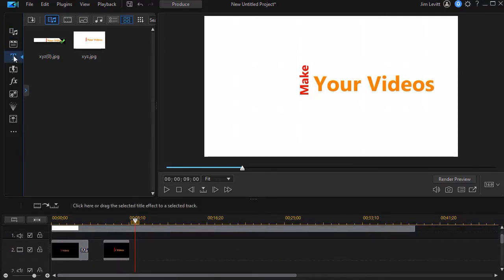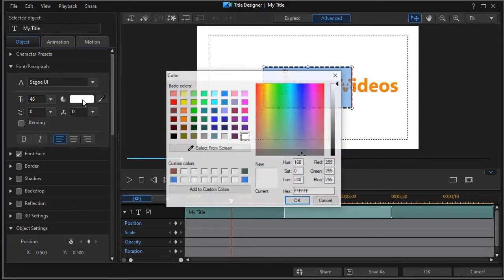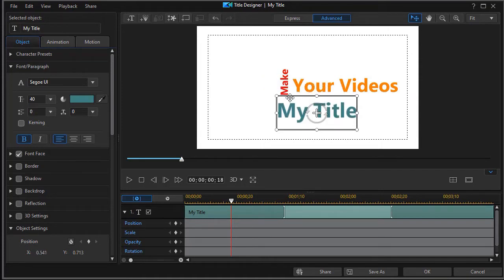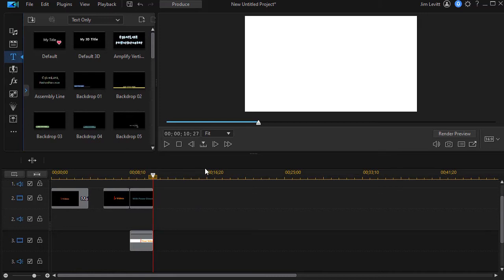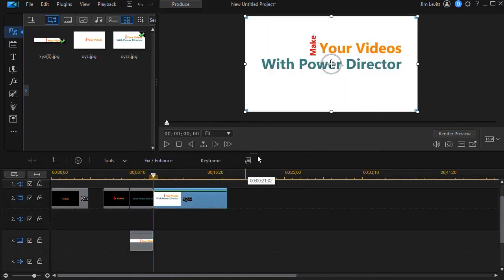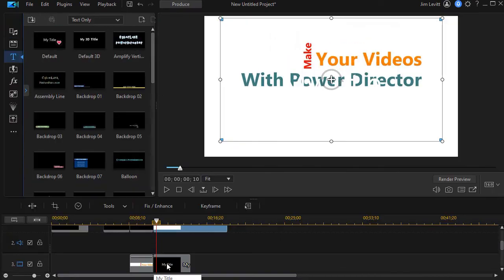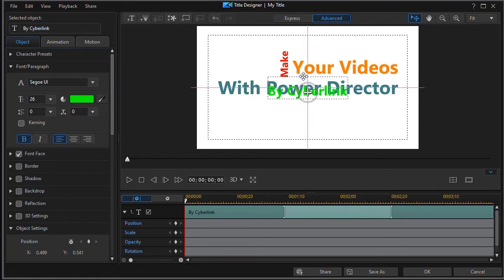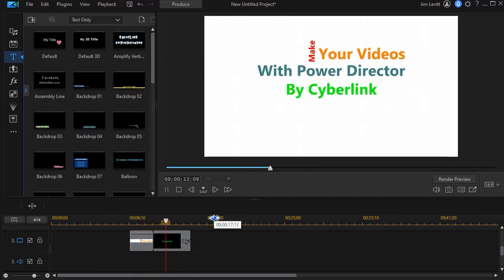PowerDirector - Emulate a motion graphic title in Title Designer - part 2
In this second part of the two-part tutorial, we show you how to copy the look and feel of a motion graphic title by using Title Designer and a few other techniques.